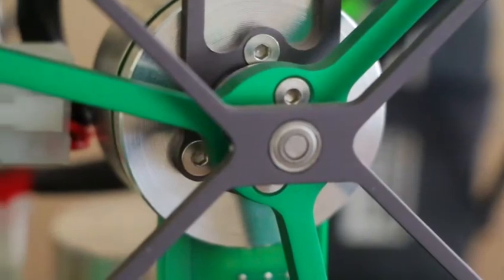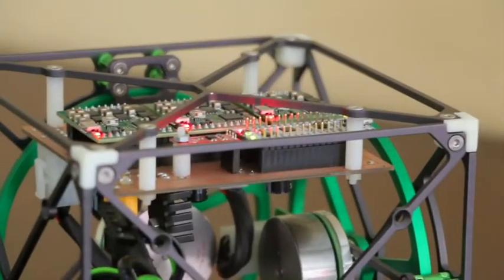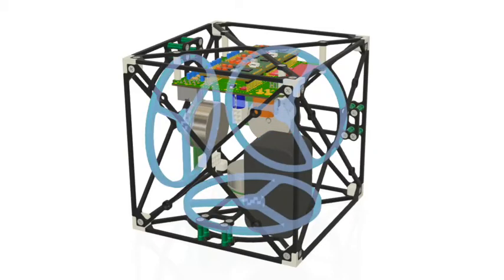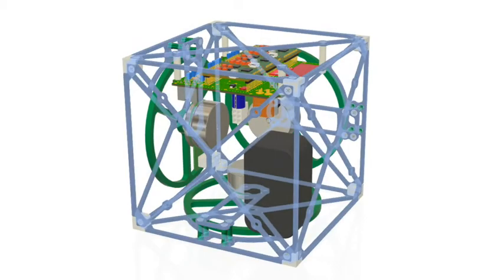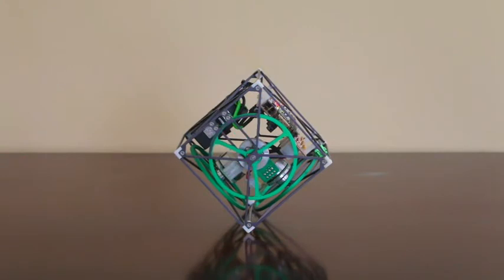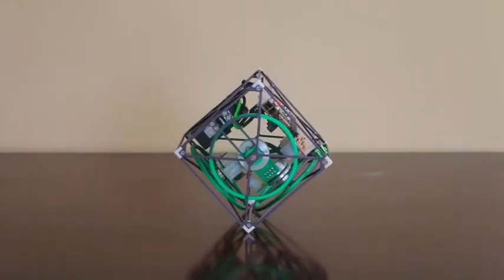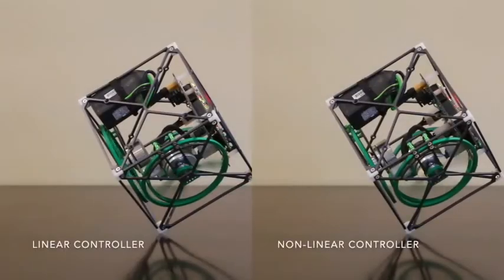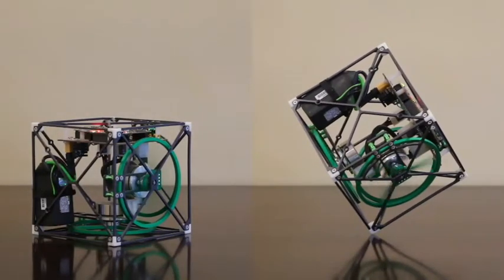Winner of the 2021 IEEE Access Best Video Award (Part 2).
This video is the winner of the 2021 IEEE Access Best Video Award (Part 2).

View the full article, "The Cubli: Modeling and Nonlinear Attitude Control Utilizing Quaternions" on IEEE Xplore